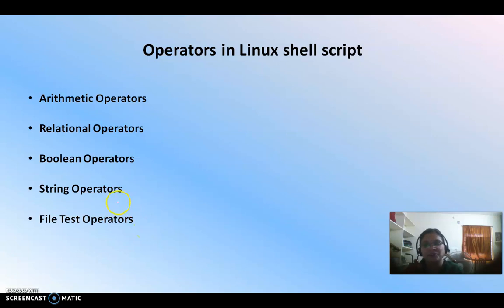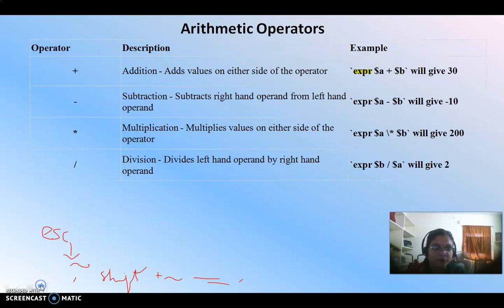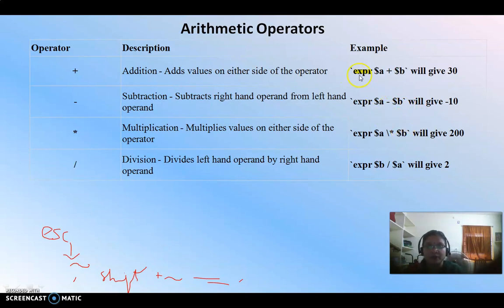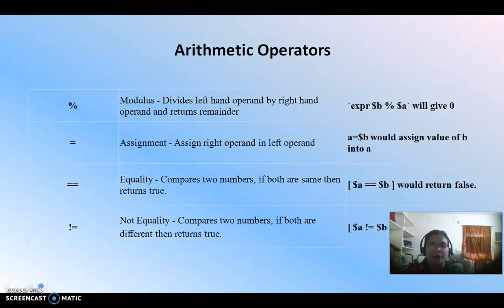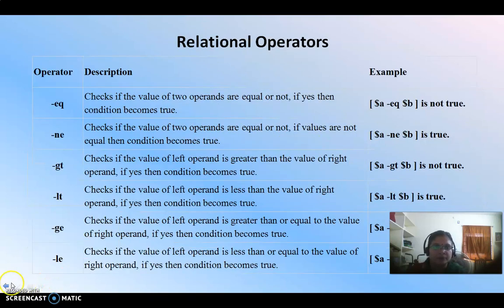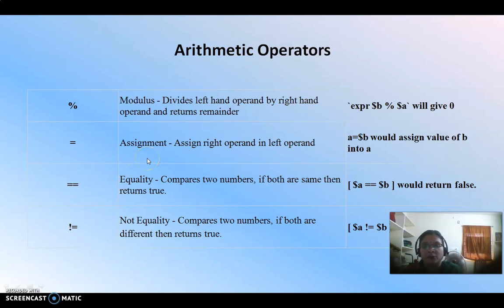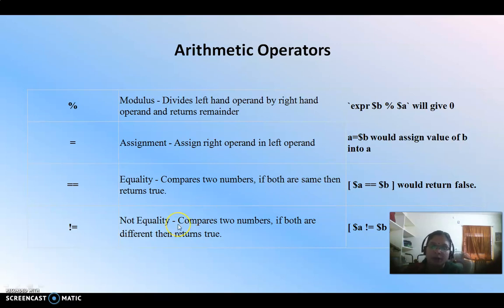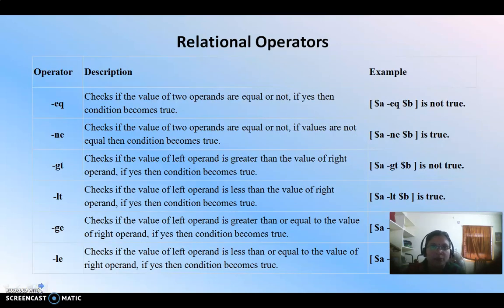Operators in Linux Programming-1(shell script)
In this video I have clearly explained about different Linux Programming operators and their usage.